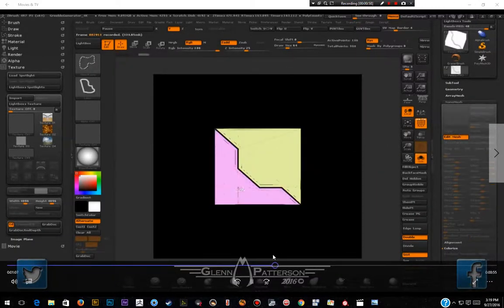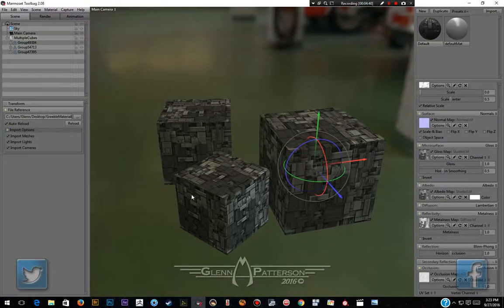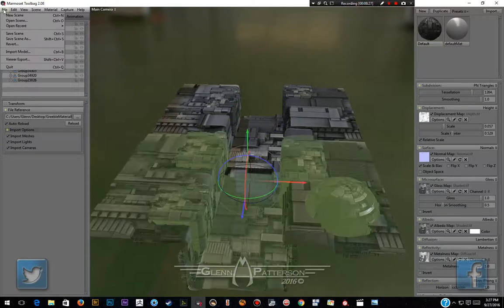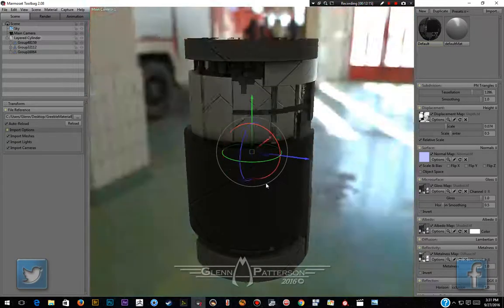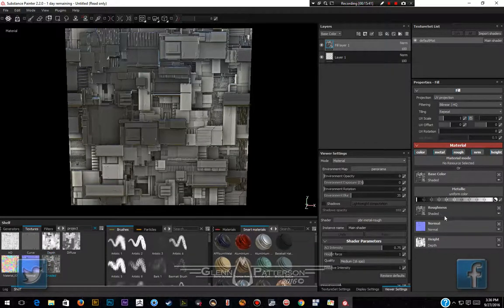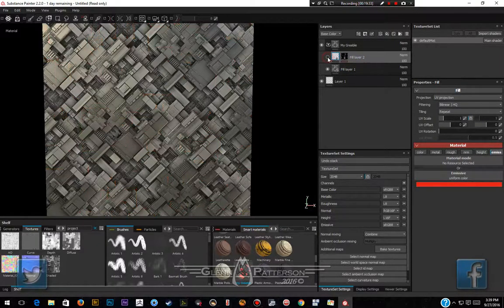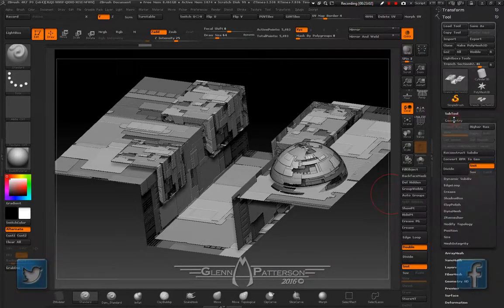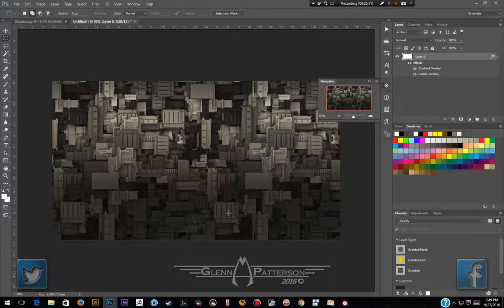Greeble Material Set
4K Greeble Material Set for use in 3D Applications and 2D Design.